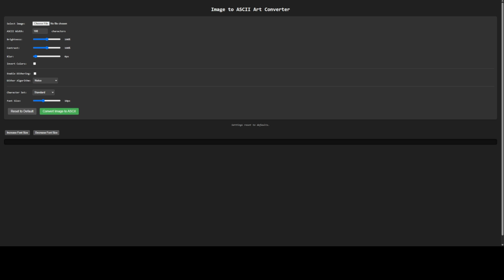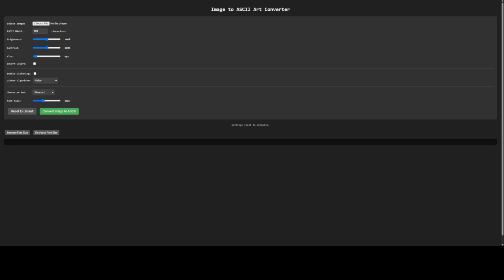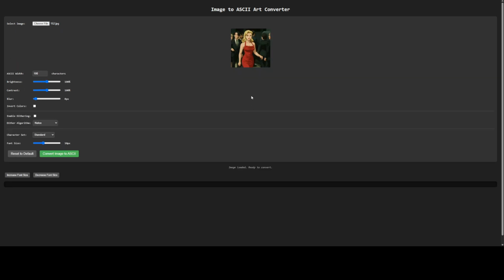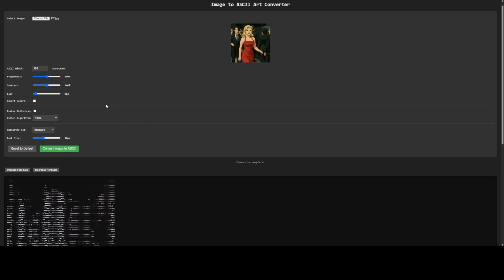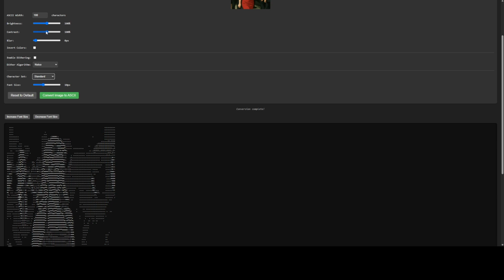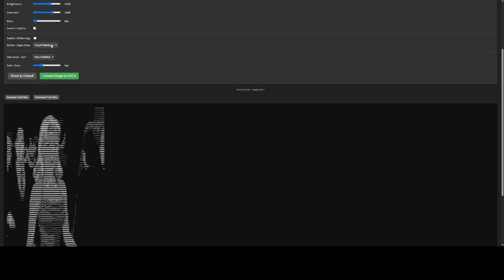Image-to-ASCII art converter AI tutorial How To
How To Create an Image-to-ASCII art converter Using AI

Copilot (thinking) prompt #1: Please create a image-to-ascii art converter. It should have these settings: Image Processing: ASCII Width, Brightness, Contrast, Blur (px), Invert Colors check box. Dithering: Enable dithering checkbox, Algorithm dropdown with Noise, etcetera. Character Set: Characters drop down with Blocks, etcetera. And a reset button to set the settings back to original.

Claude 3.7 Sonnet prompt #2: This was the plan: a image-to-ascii art converter - but it didn't seem to work well when i tried it [copy and paste code from prompt #1]